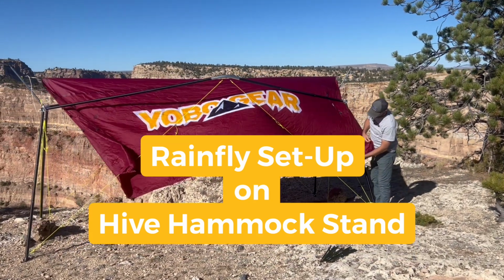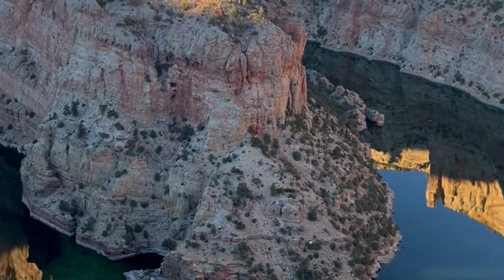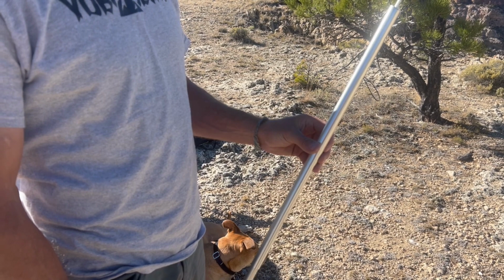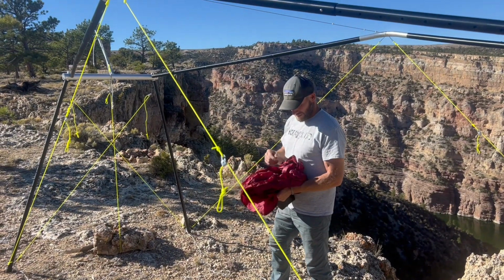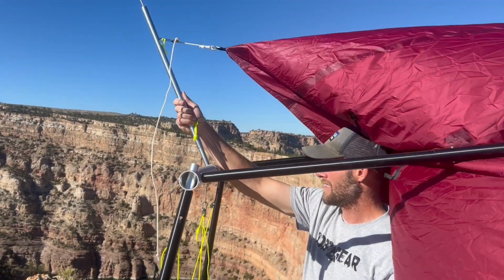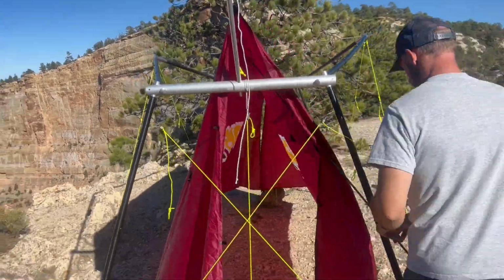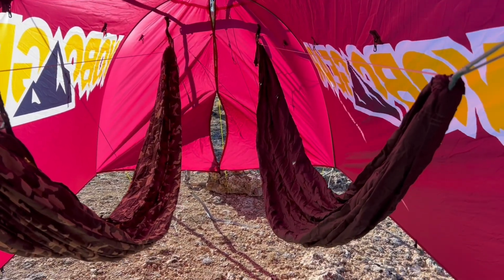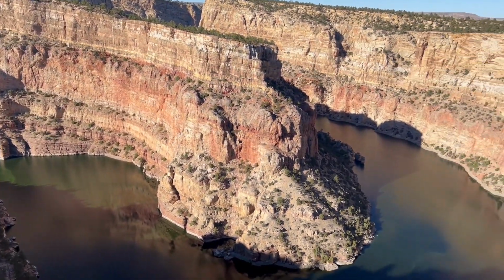Rainfly Set-Up on Hive Hammock Stand using the DutchWare Hive Tarp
Watch our method for setting a rainfly on our Hive Hammock Stand in both storm mode and porch mode. In this video, we are using the @dutch3323 Hive Tarp with a two-hammock set-up.

This is a tree-less, stake-less hammock camp set-up, made possible by our free-standing hammock stand. The Hive Tarp is specially outfitted with custom zippered slots to accommodate hanging two hammocks side by side.

All hammock tarps vary in set-up procedures based on size, shape, hardware, and personal preferences. The purpose of this video is to offer a basic outline only, with plenty of freedom to improvise to your liking. You may choose a shorter or longer tarp, with or without internal pole mods. You may also choose to hang a single hammock on Hive. Hive offers many options for accommodating your set-ups.

Don't forget to join the YOBO Neighborhood on facebook to learn more about Hive and our camping hammock stand models!